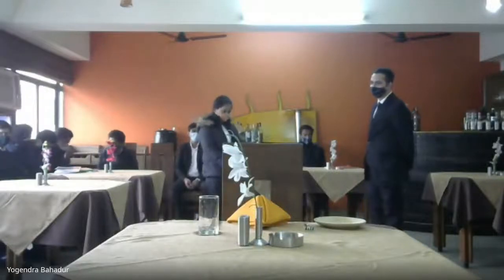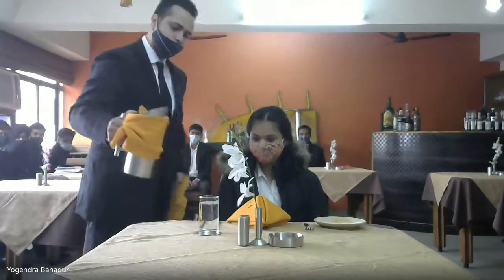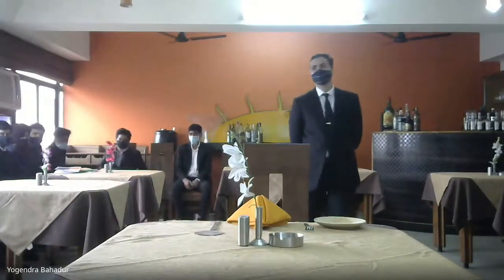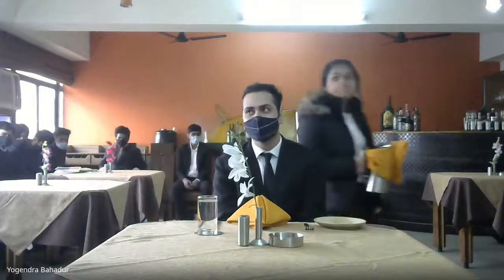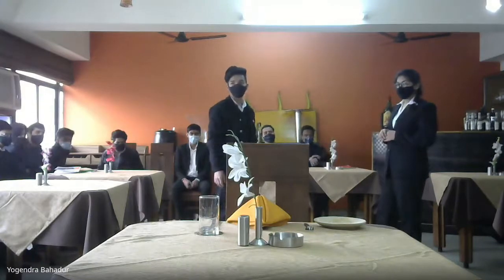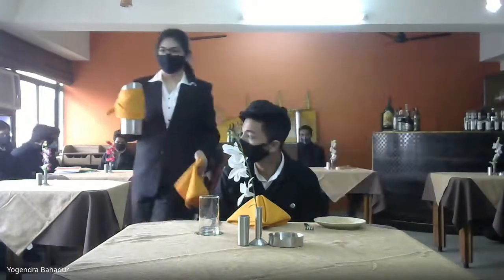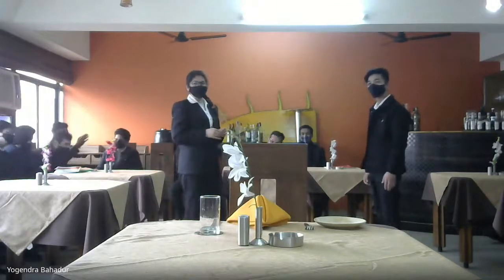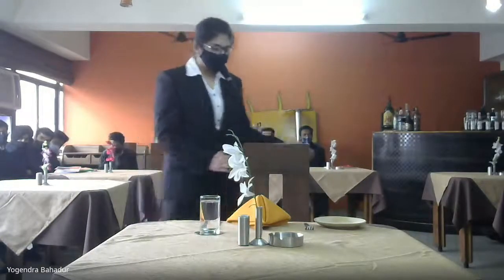Greeting Guest & Water Pouring